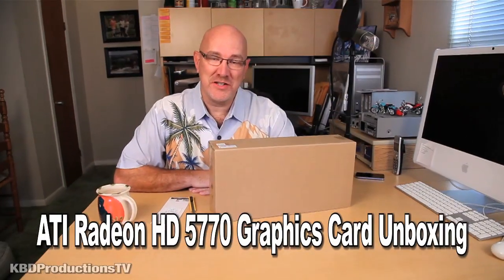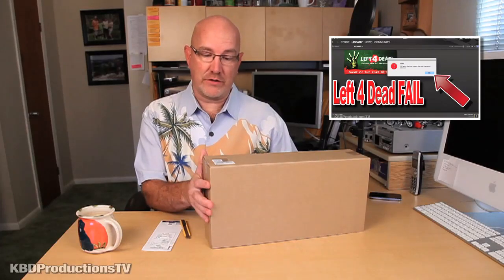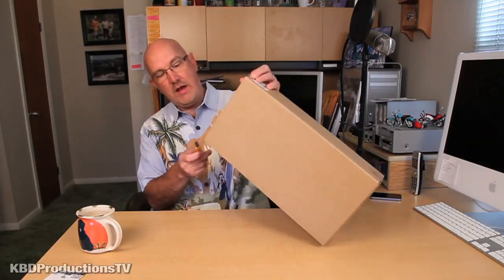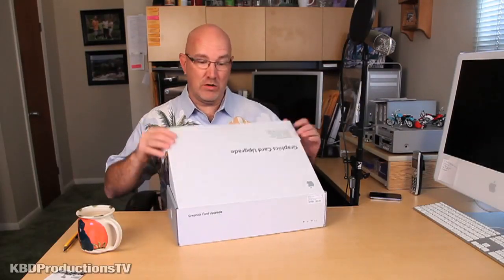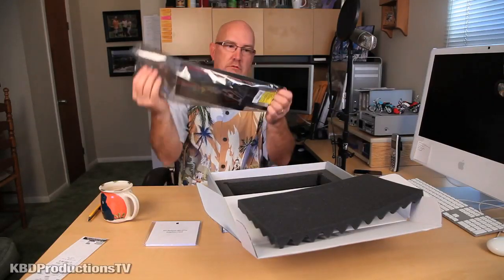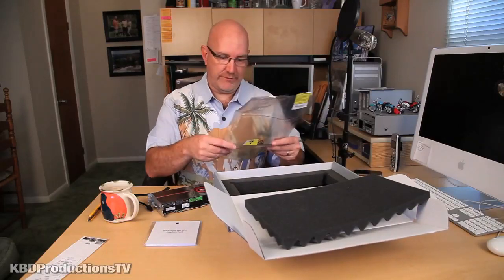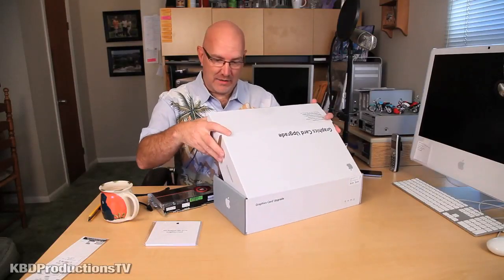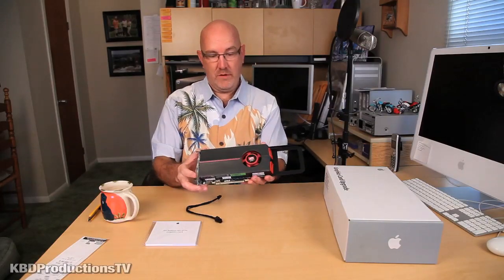ATI Radeon HD 5770 Graphics Card Unboxing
Pop Filter Unboxing and Test for the Behringer C-1U Mic

ATI Radeon HD 5770 Graphics Card

Ken Domik
KBDProductionsTV

Song: Kick Shock: ISRC: US-UAN-11-00523

Most modern graphics cards have gone to dual power connectors. However, with the AMD 5000 series cards, from the ATI Radeon HD 5770 and on down the list to the less powerful cards they were able to limit the amount of power that the card requires. By doing so, these cards only require a single  power connector. The only problem with this is that it highly limits overclocking. Knowing that, it's safe to assume that this card was designed for the casual gamer that just wants to be able to play the latest games.

The 5770 is a decent graphics card. Its strongest point is definitely the GPU. Sitting with a core speed of 850MHz, just over a billion transistors and 1360 GFLOPs of computing power, its only real competition is the GTX 285 and AMD's own 4890, as far as specs go. Out of the three cards, this one, the HD 5770, is really the best GPU option, since the card is far cheaper than the GeForce GTX 285 and is also somewhat cheaper than the Radeon HD 4890. The best part about it is that not only is it less expensive but it tested out as the superior GPU, in almost every way.

This graphics card could have done much better with a better video memory set. 1200MHz isn't a bad clock speed for memory, 1GB of video RAM isn't uncommon and being GDDR5 is the new standard. The two things that totally kill the memory are the bus width and bandwidth. Most graphics cards have at least 256-bit memory bus width but the 5770 has a wimpy 128-bit. The bandwidth is equally disappointing, only about 77. Those both fall far short of the GTX 285 and are still half of what the old HD 4890 has.

The memory may be less than desirable, but with DirectX 11 and OpenGL 4 support, you still have potential when you consider the price. These two APIs will be the standard of new apps and games that will be coming out over the next year or two. Without cards that support these APIs, you'll be forced to view the content on a lesser scale and in some cases may not be able to run it at all.